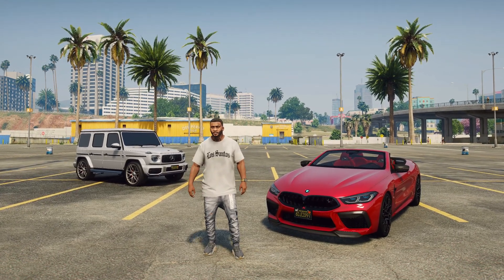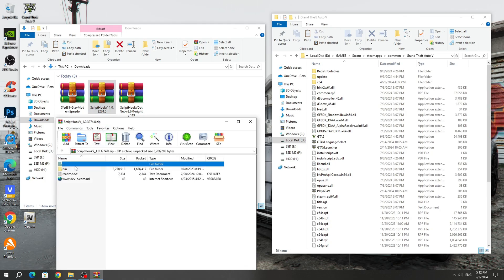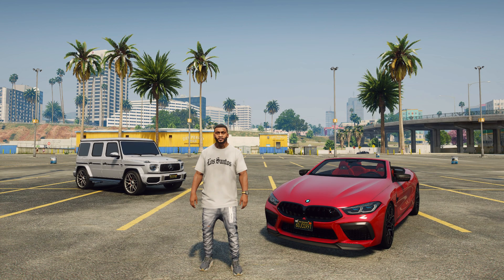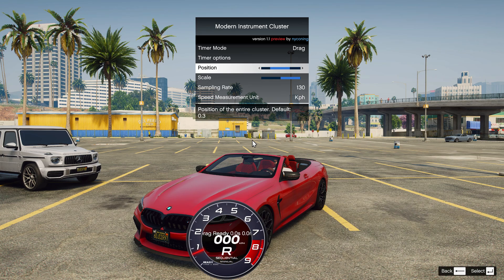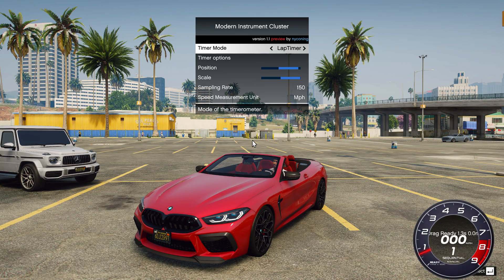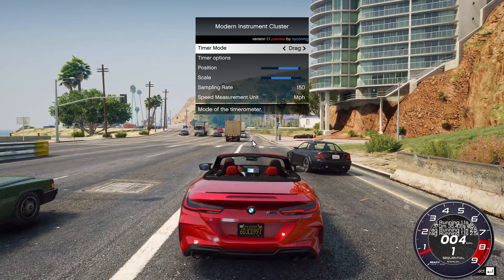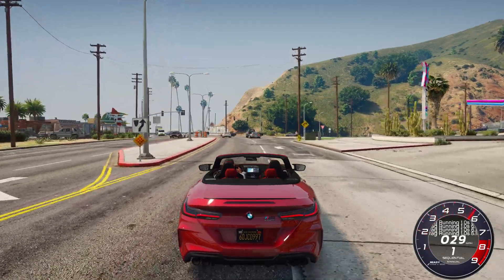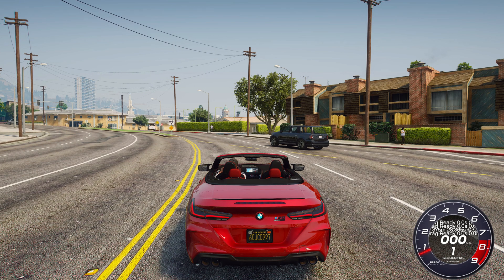How to install Instrument Cluster Speedometer in GTA 5 / Best Speedometer for GTA V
In this video I will show you how to install Instrument Cluster Speedometer in GTA 5.

Timecodes:
00:00 Introduction
00:21 How to install Instrument Cluster Speedometer in GTA 5
1:21 Instrument Cluster Speedometer - Tutorial and Review in GTA 5